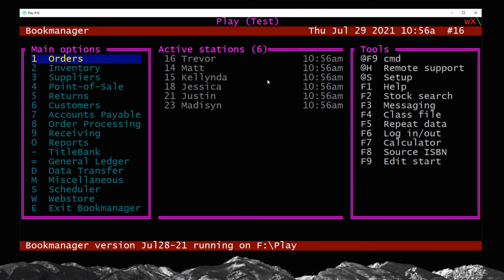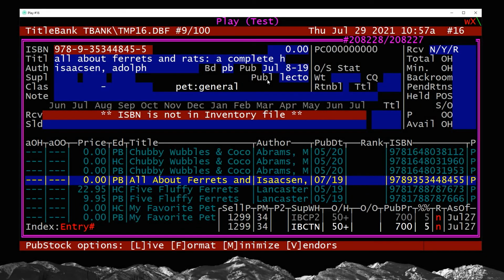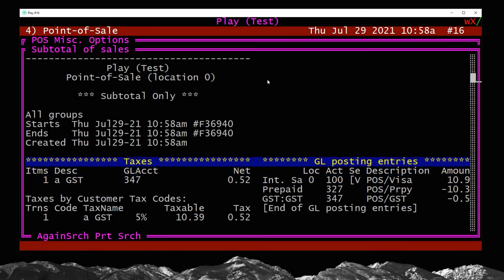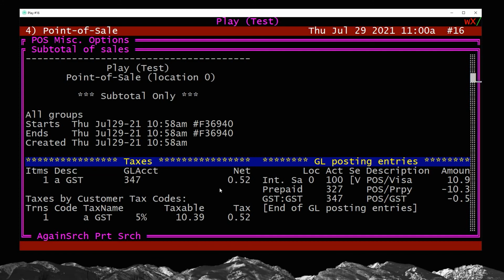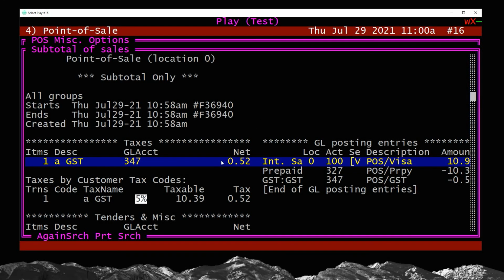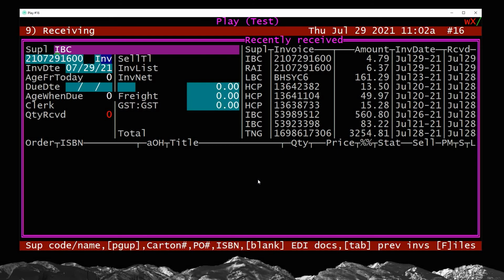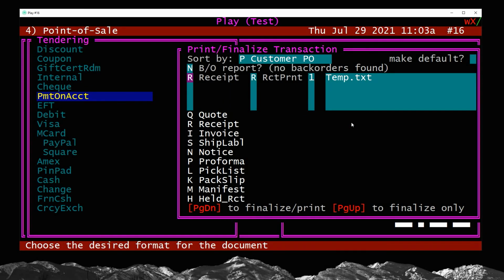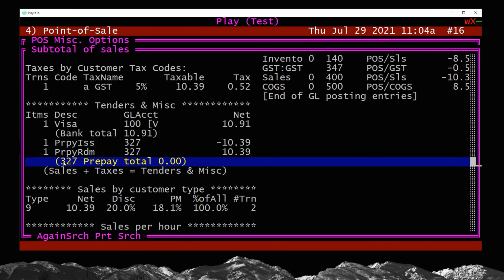Bookmanager Prepayments - Pt 7 - Taxes & Tapes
Part 7 in a 9 part series on working with prepayments in Bookmanager. This feature is available on versions of Bookmanager from July 14, 2021 and newer.

For step-by-step written instructions and manuals, check out our online help centre
Presented by Trevor Neill  |  Bookmanager, August 6 2021